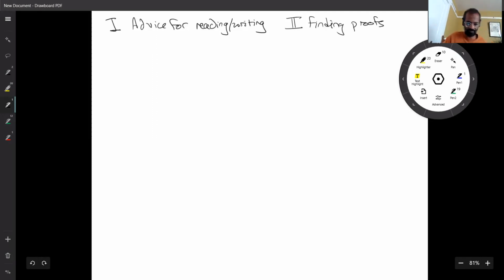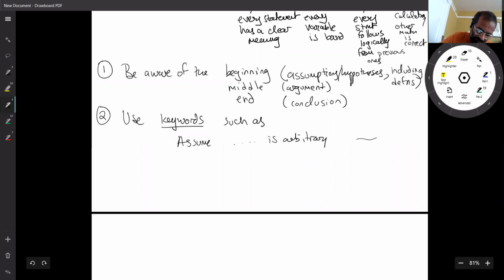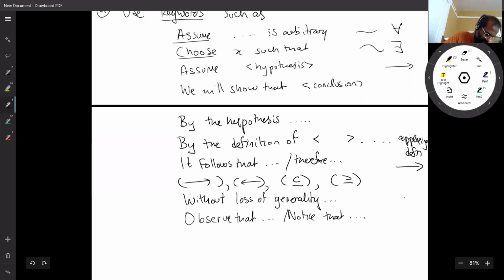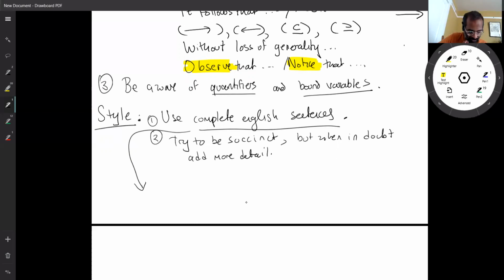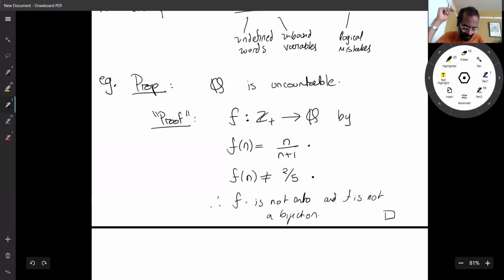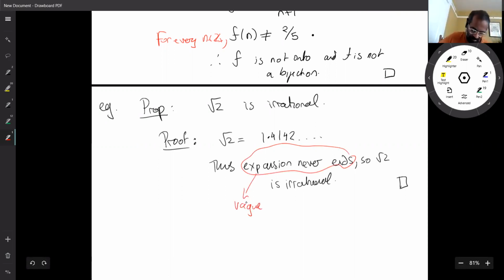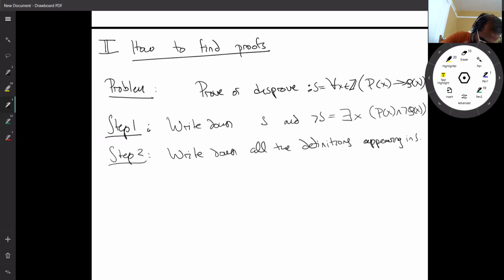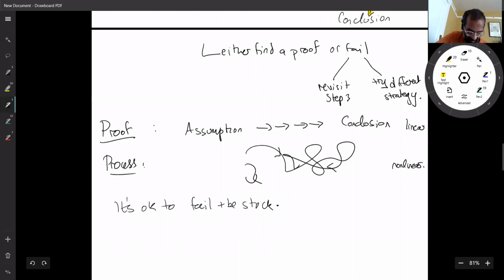Math 55 Office Hr on Writing